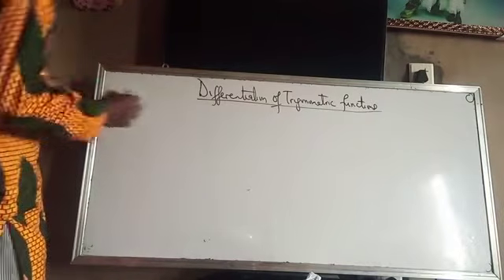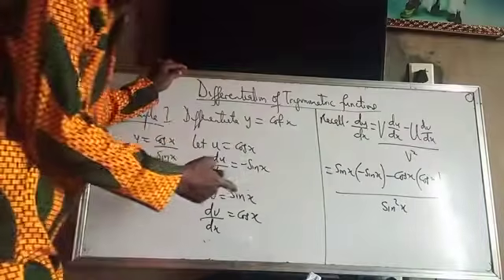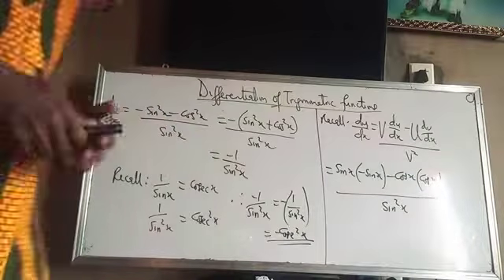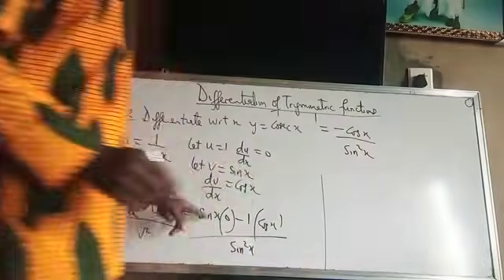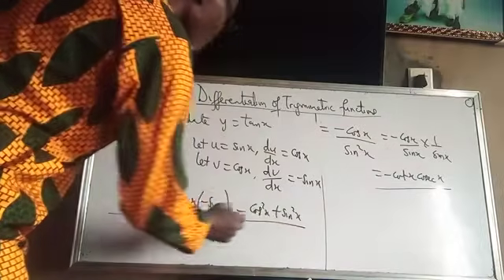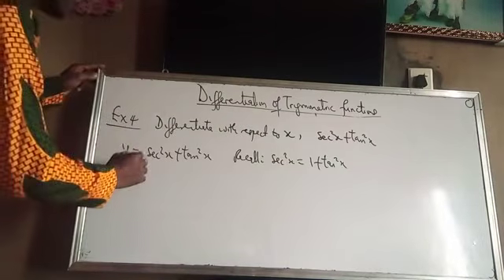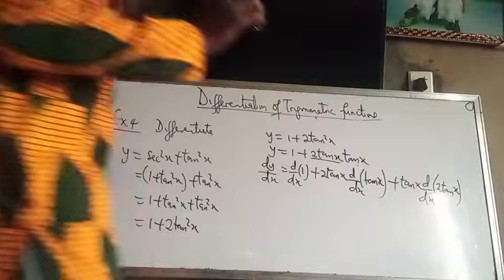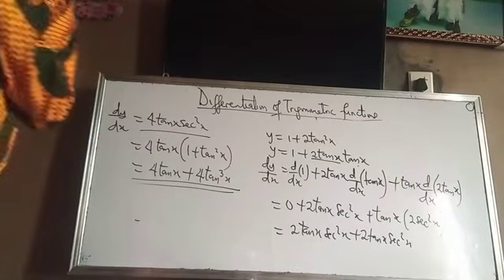Differentiation of Trigonometric functions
Master the differentiation of trigonometric functions in this in-depth tutorial! We’ll cover key techniques for differentiating sine (sin), cosine (cos), and tangent functions, breaking down each step for better understanding. Whether you're new to calculus or looking to sharpen your skills, this video will guide you through essential differentiation methods for trigonometric functions, helping you tackle problems with confidence.